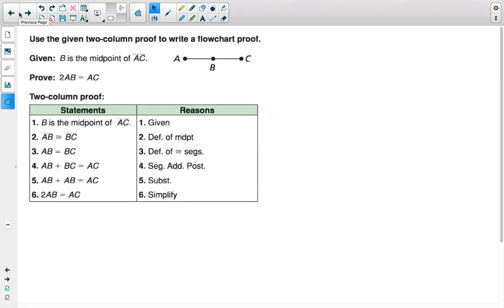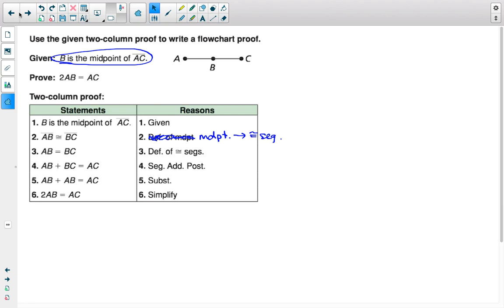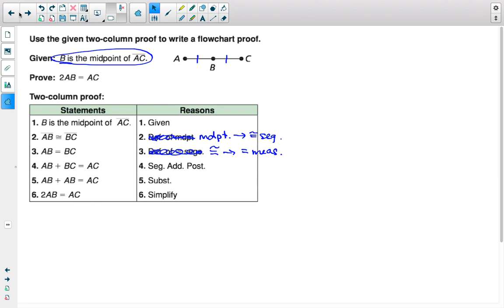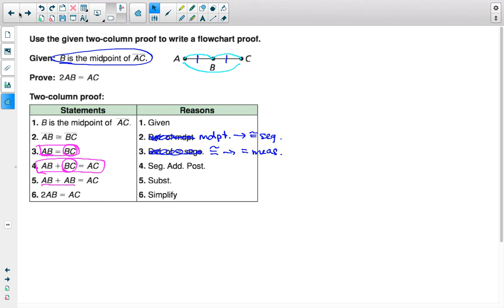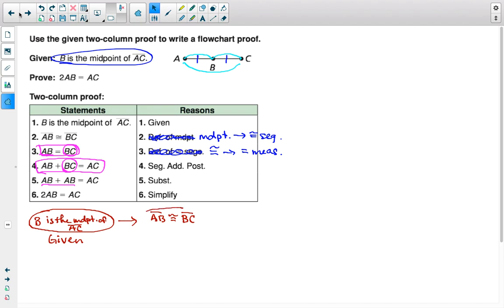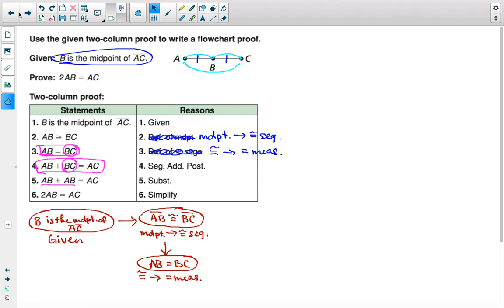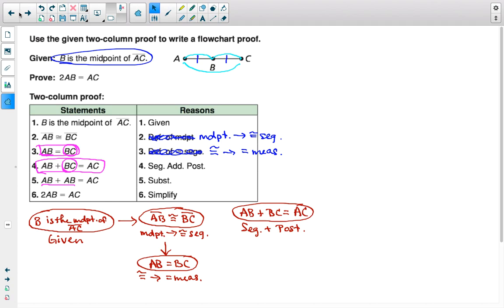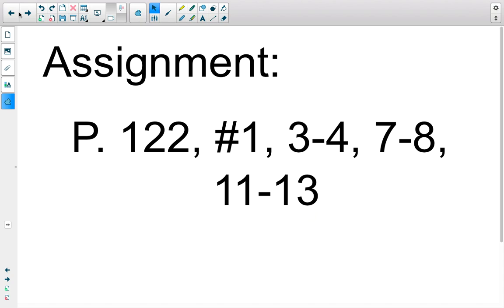2 7 1 2